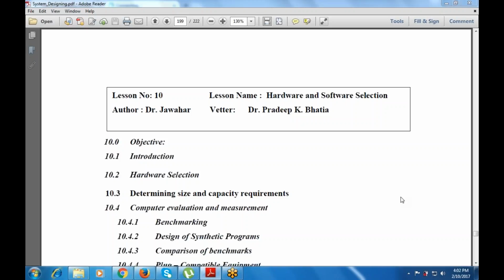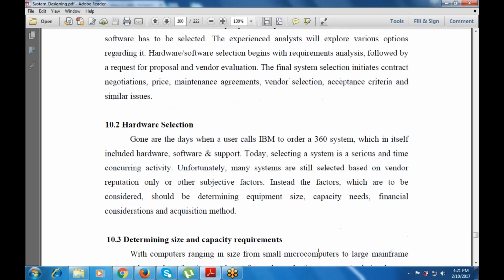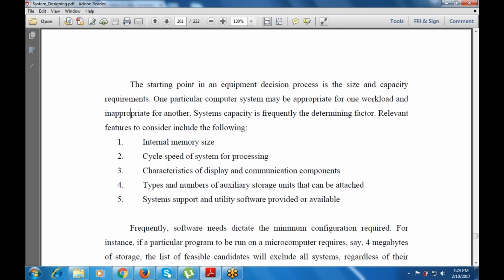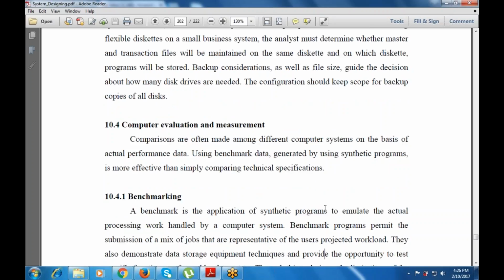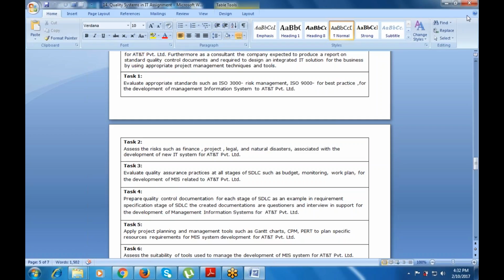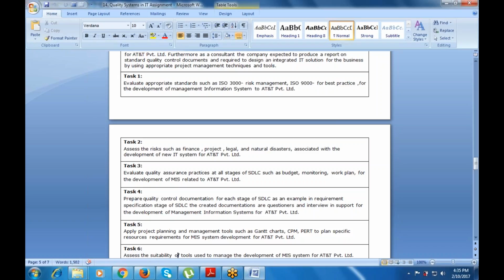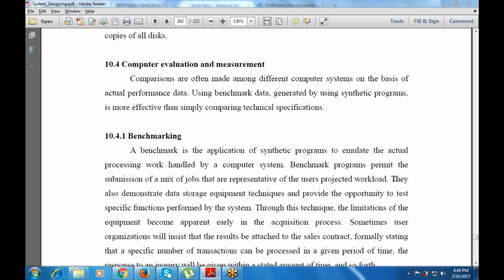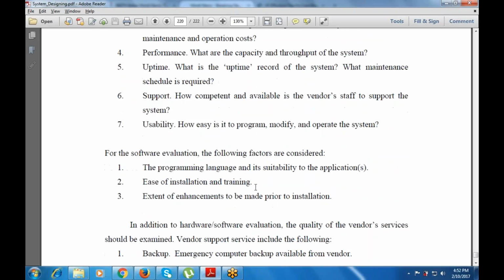Revision of Website Design : Hardware and Software Selection